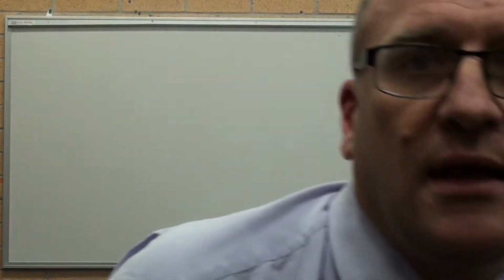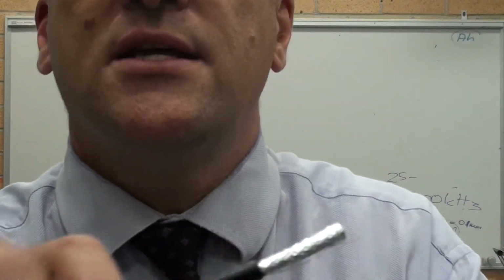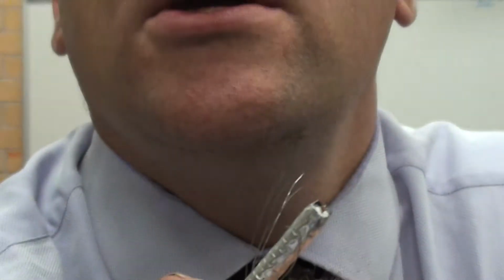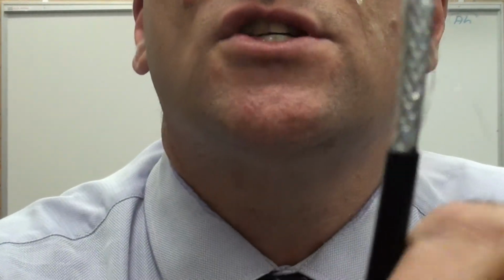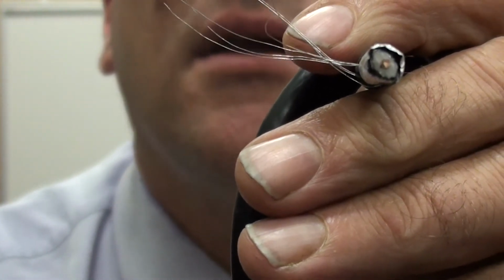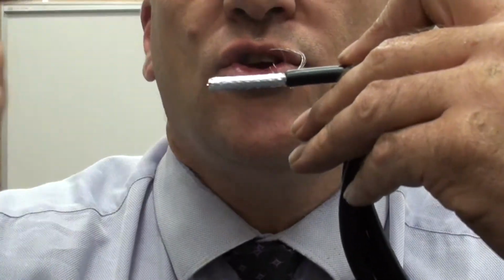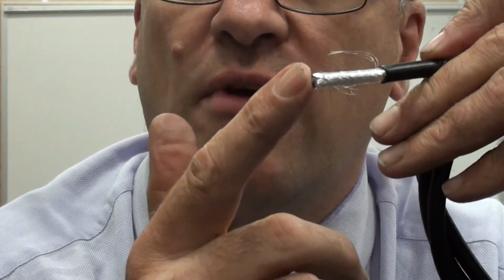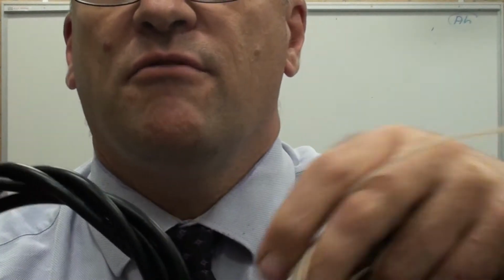Coax cable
8514